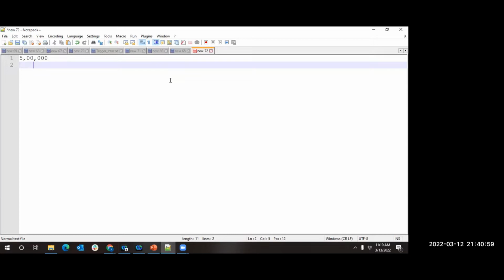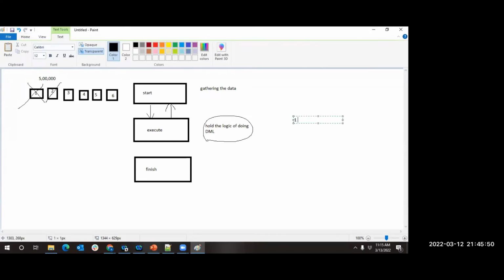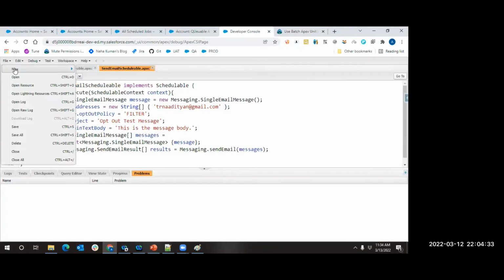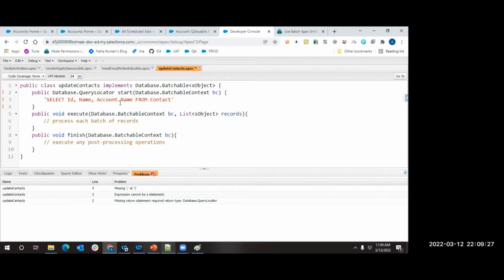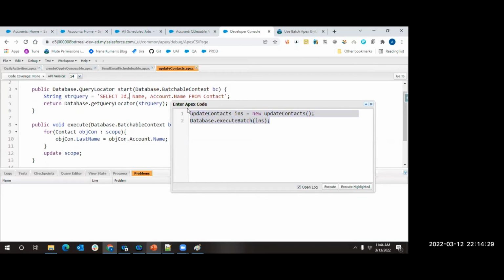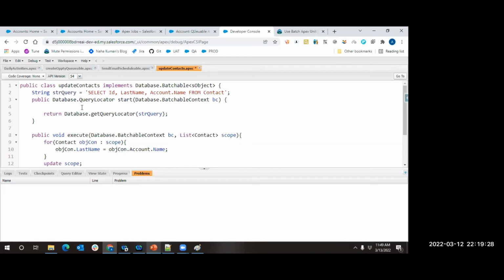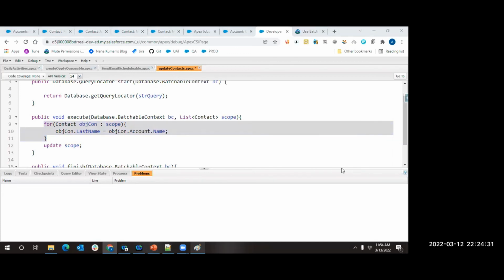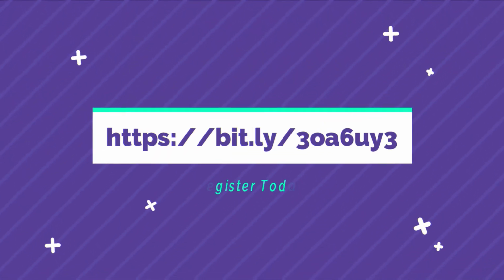Asynchronous Apex - Batch Apex